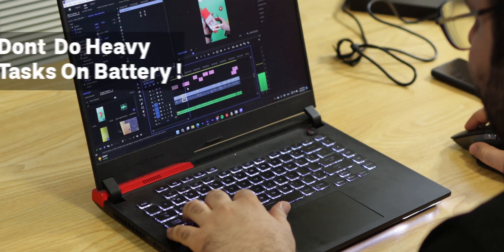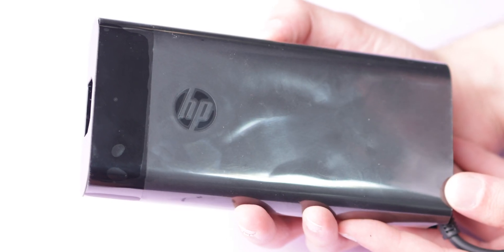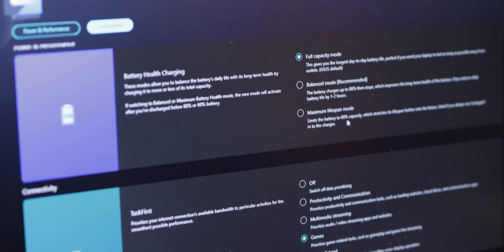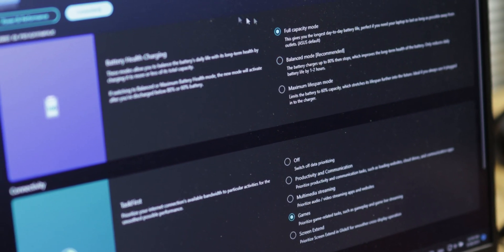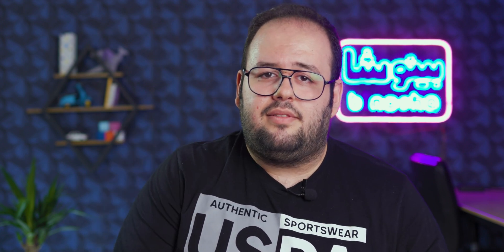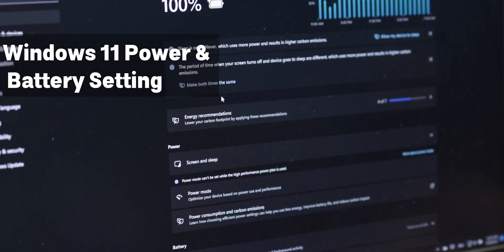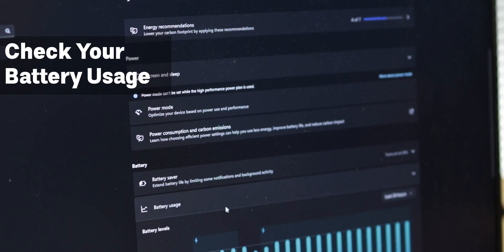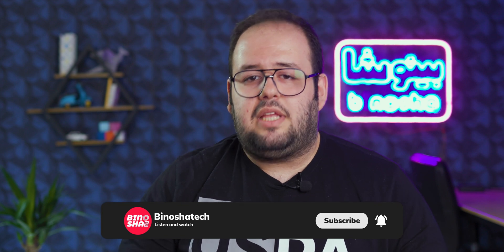4 Ways you can protect your laptop battery: Expert Tips and Tricks Exposed!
"In this must-watch video, we delve into the essential strategies for safeguarding and extending the lifespan of your laptop battery. From simple yet effective maintenance practices to optimizing power settings, we reveal the proven methods to protect and preserve your battery's health. Don't miss out on this indispensable guide to keep your battery running strong!"

What methods do you know to protect the laptop battery? Write in the comments below!